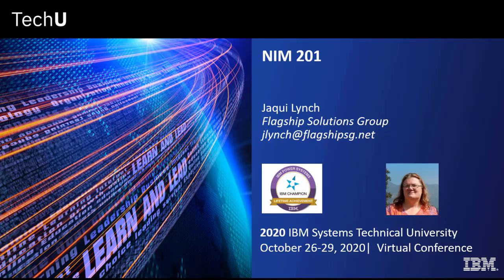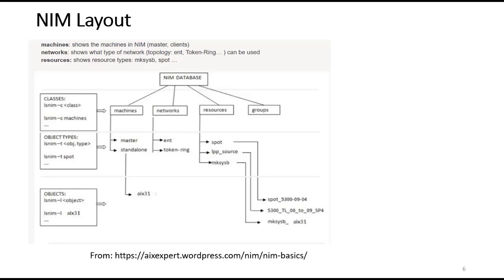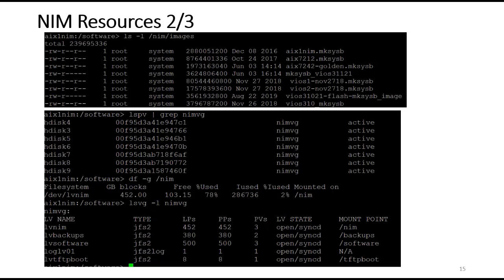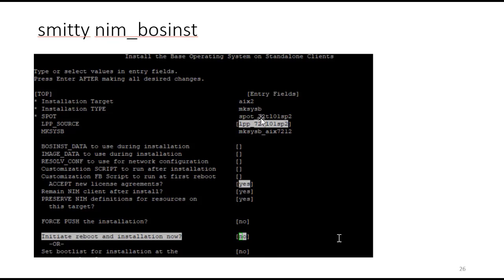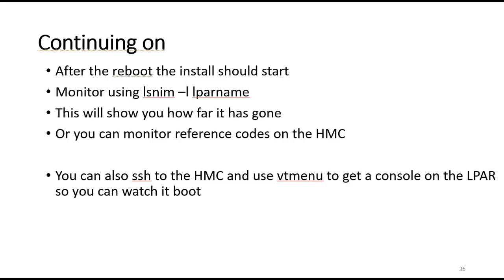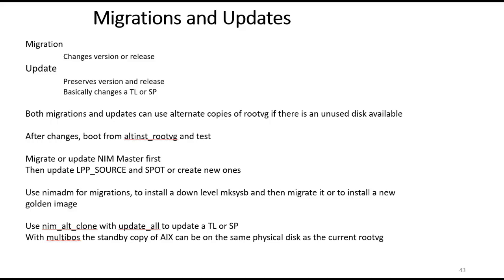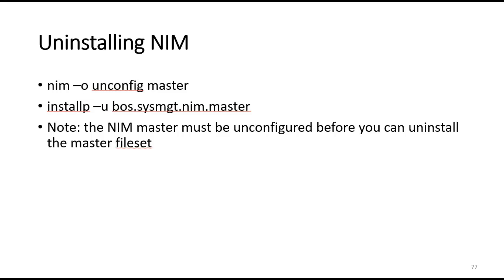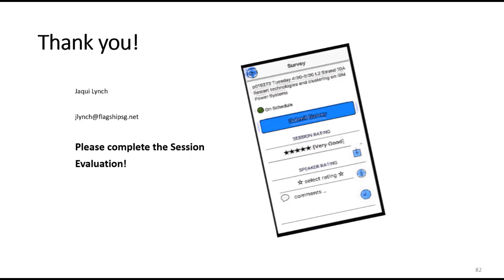nim201 Presentation at IBM Virtual TechU October 2020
This session covers how to set up a NIM server in order to use NIM to provision and maintain LPARs. We look at using NIM for installations, updates and recovery of AIX and VIOS LPARs. We will also review useful NIM commands, backing up and restoring NIM itself, and techniques for migrations. Migration techniques discussed will include nimadm and alt disk copy. There is also a discussion on setting up and using FBO (file backed optical) to supplement NIM.